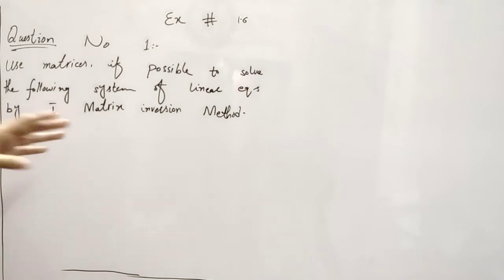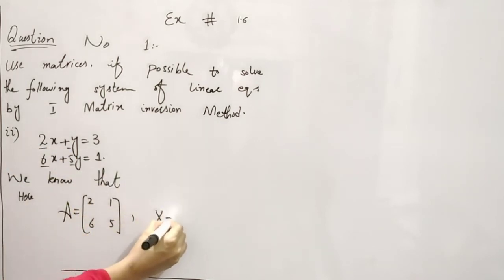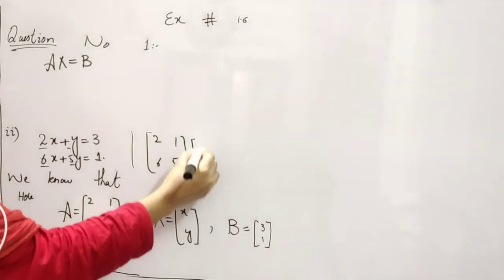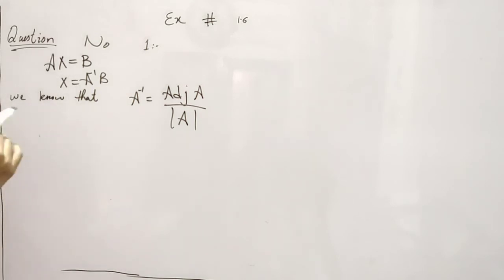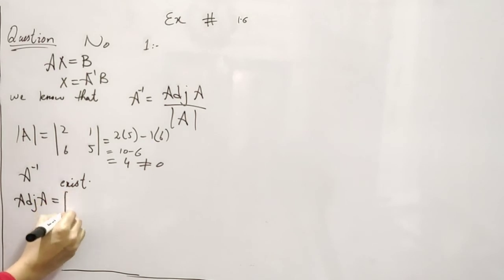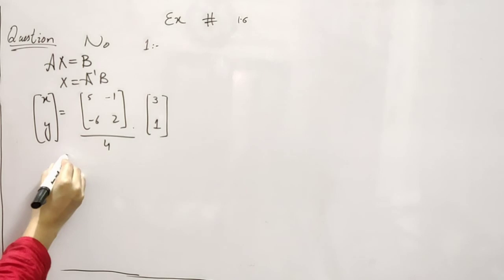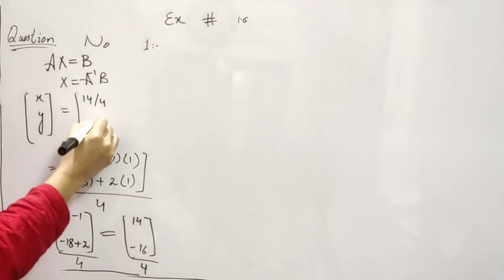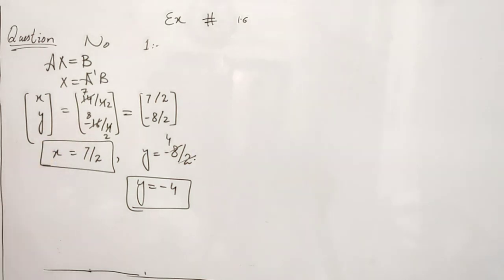9th Class Mathematics | Exercise No. 1.6| Question No. 01.1 |Star Academy